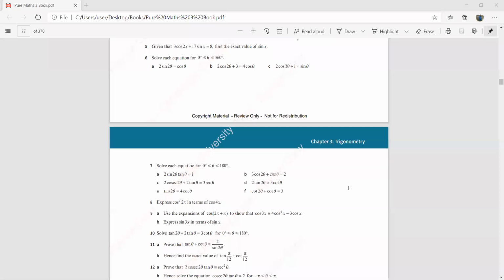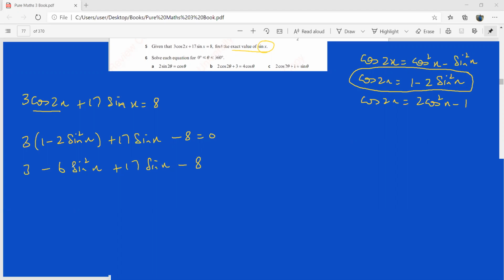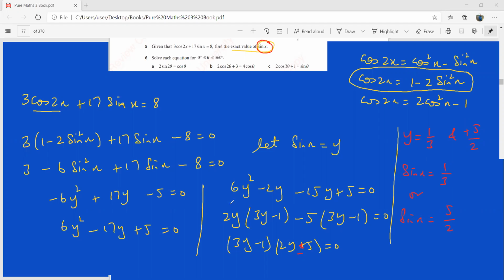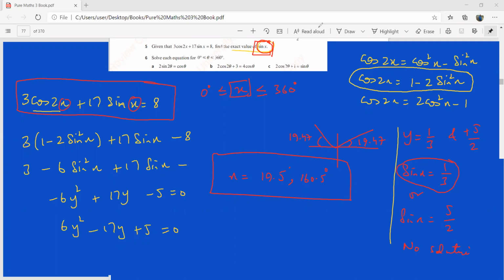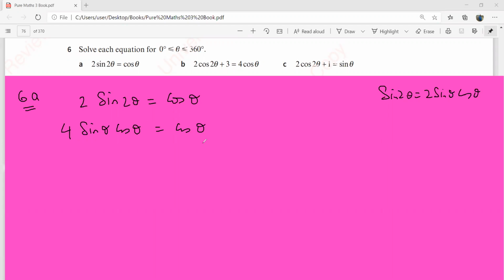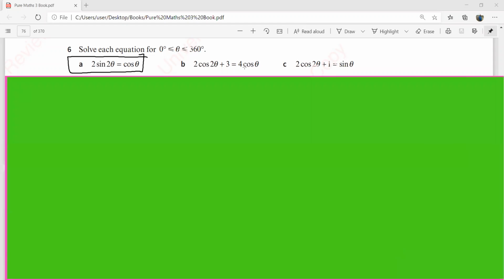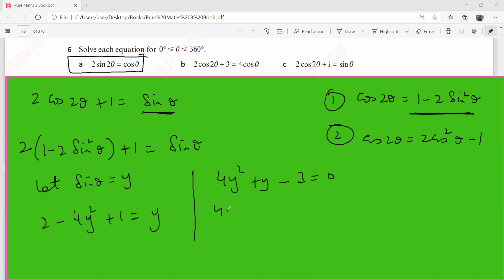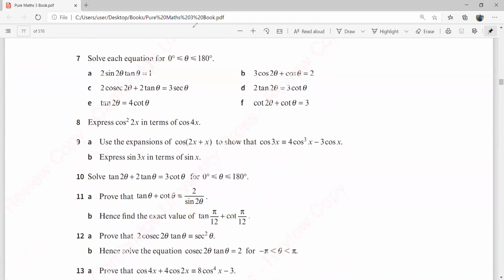|| Miscellaneous Problems on Double Angles.|| A Level Maths P3/Trigonometry.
Pure Maths 3 Textbook EX 3C Questions 5 onwards.